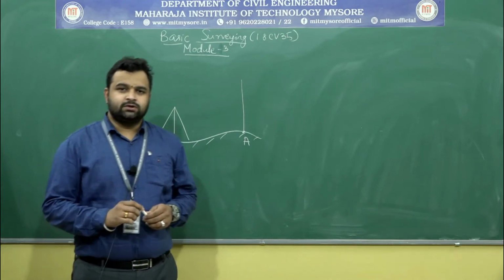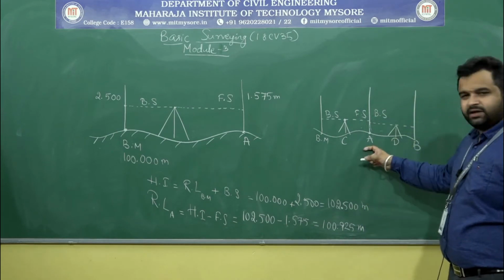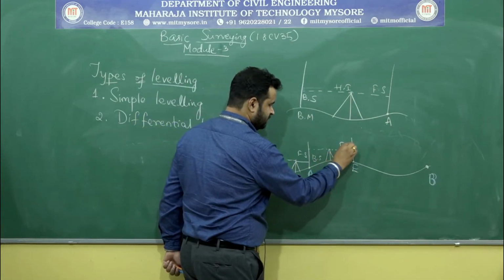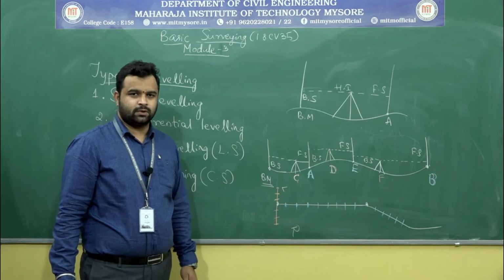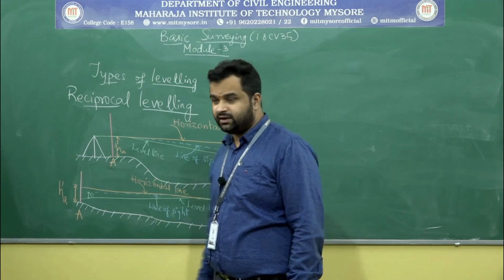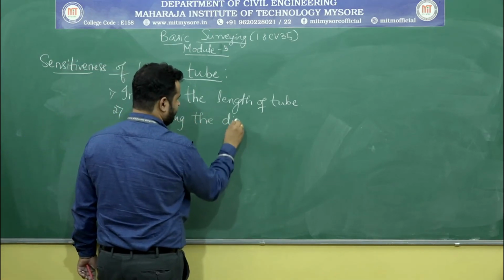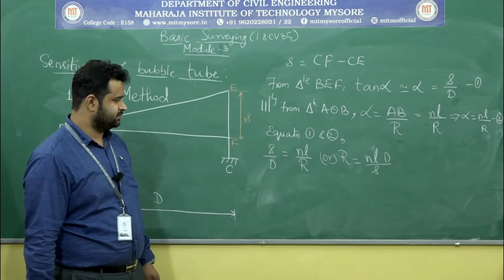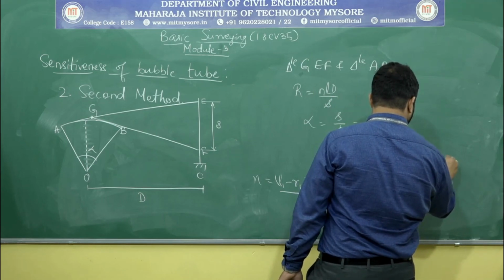Types of Levelling | 3rd sem | Basic Surveying(18CV35) | Module 3 | Session 4